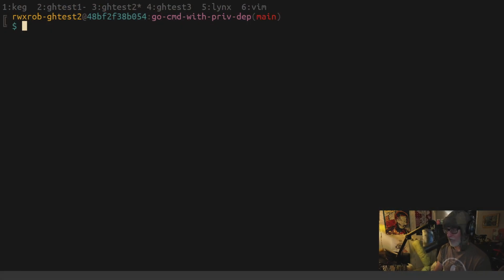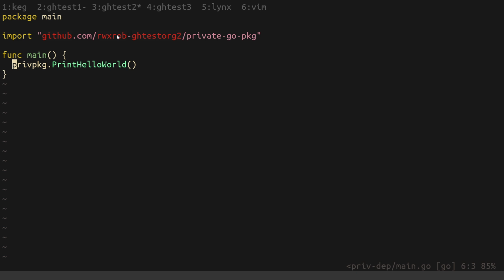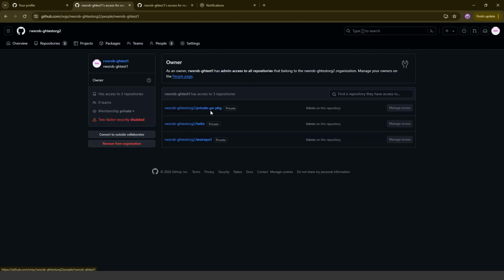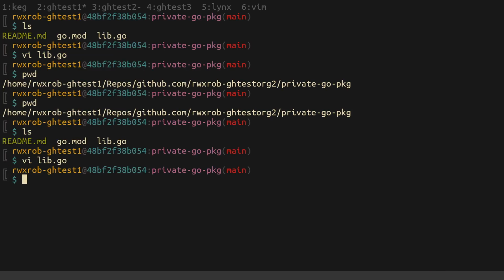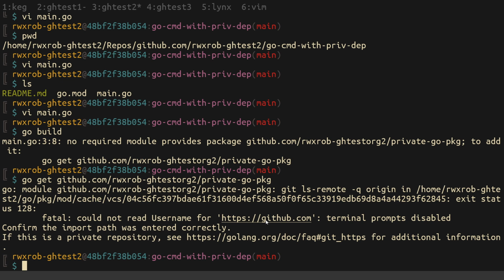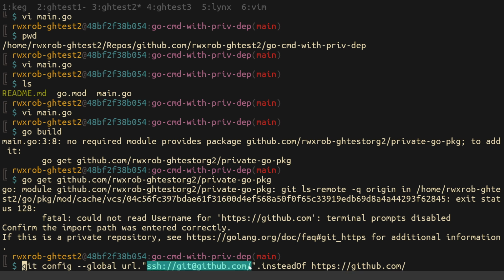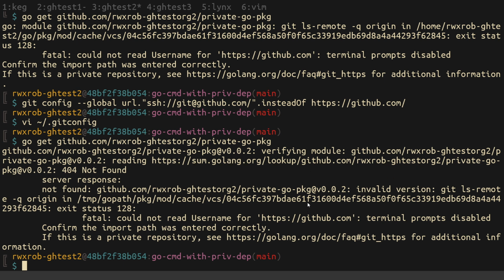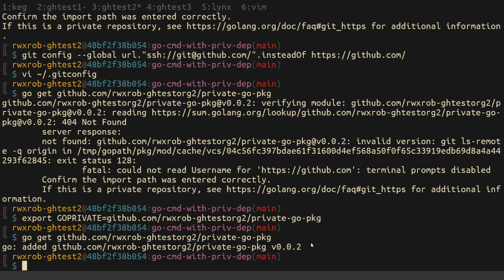😯 Overcoming common errors when building from Go private modules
Everyone gets these errors, but few know what the mean.